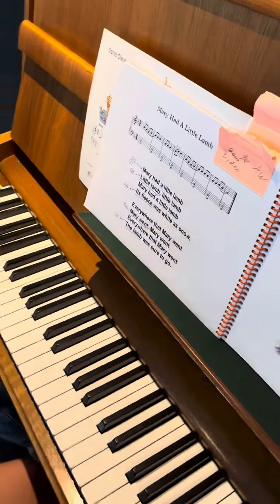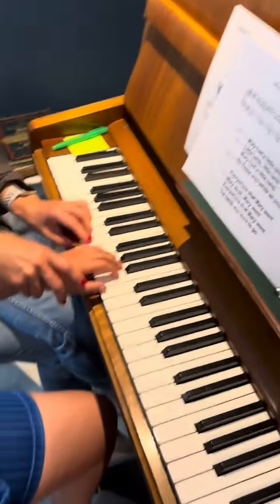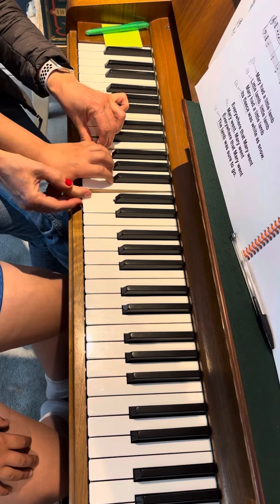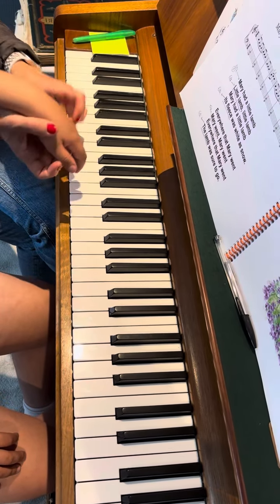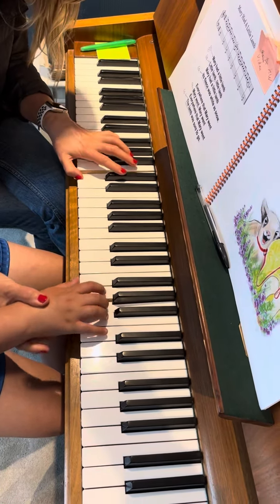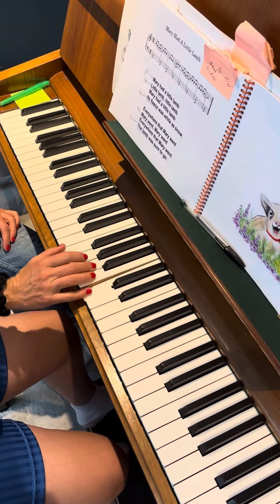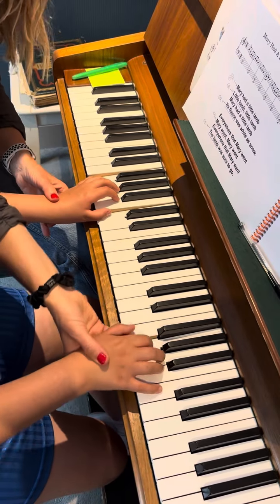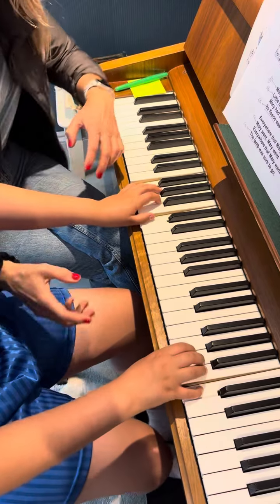Piano lessons for young beginners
First legato exercises with simple left hand accompaniment